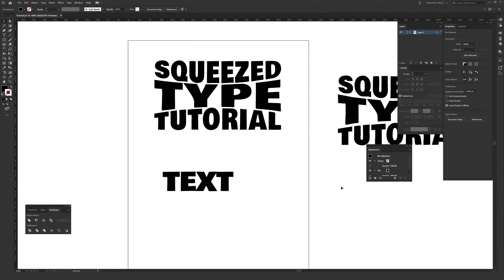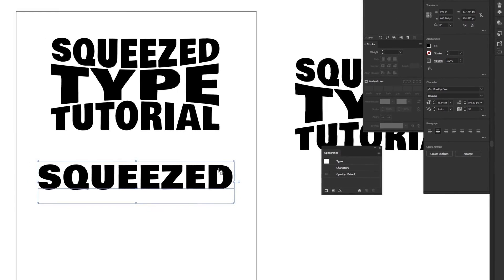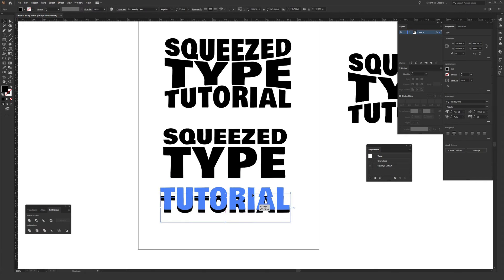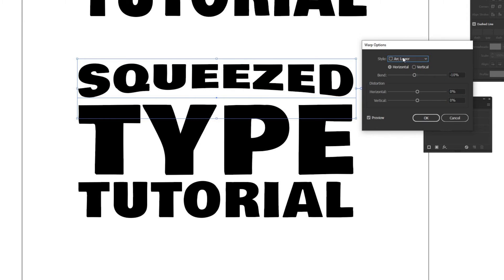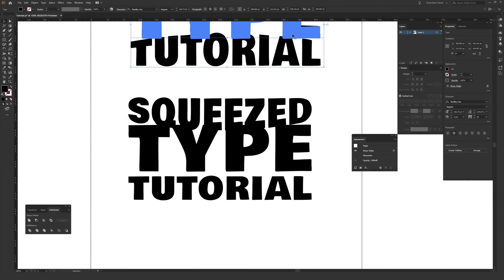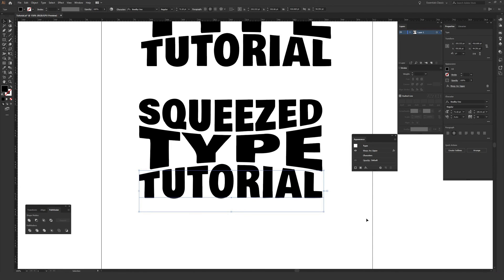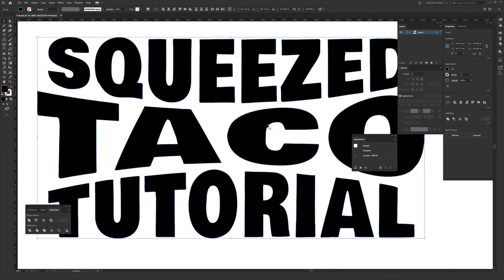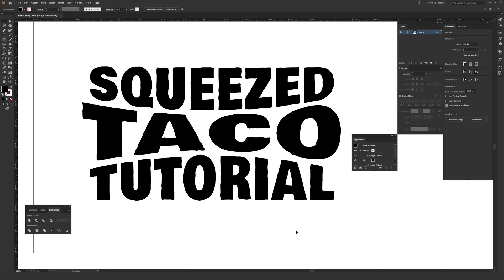How to Create Squeezed Text in Adobe Illustrator Tutorial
How to make squeezed type in Adobe Illustrator tutorial!

This Adobe Illustrator tutorial goes over how you can easily create a squeezed text effect inside the tool! Illustrator is a super powerful tool for typography in general, and the built-in effects make it very easy to customize the type in a way that is non-destructive leaving your text still editable!

Creating the squeezed type effect is the result of using two different types of warp effects, so it's fast to go from the text into the effect. Also at the end I'll go over how to make the text look a little bit more handmade by using a built-in roughen filter.